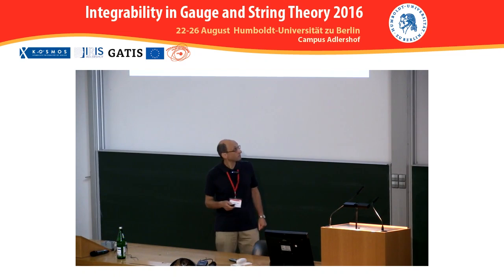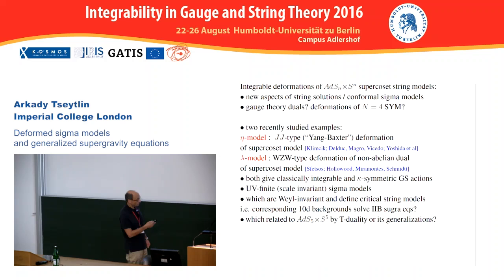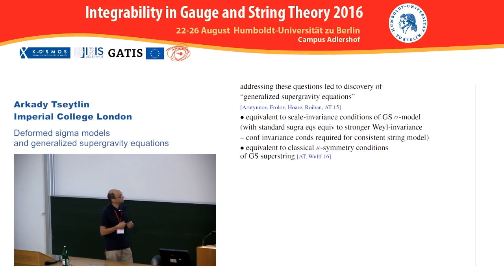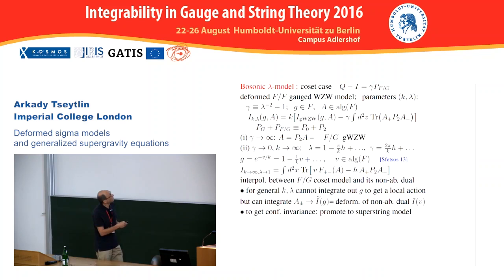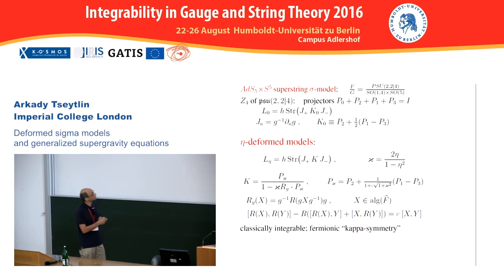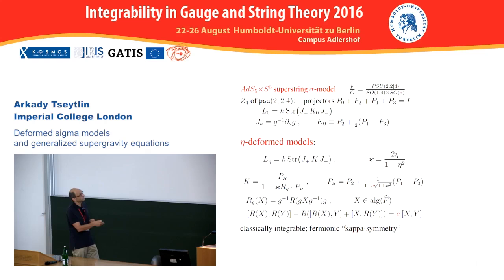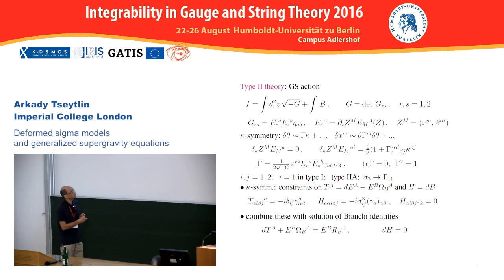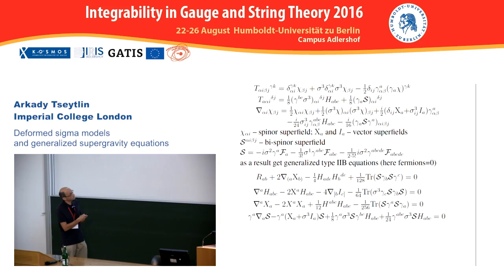Arkady Tseytlin - Deformed sigma models and generalized supergravity equations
Talk at Integrability in Gauge and String Theory held at Humboldt-Universität zu Berlin, Aug22-26, 2016.